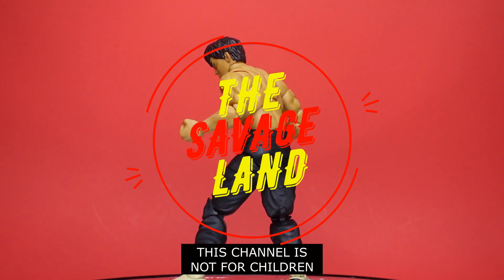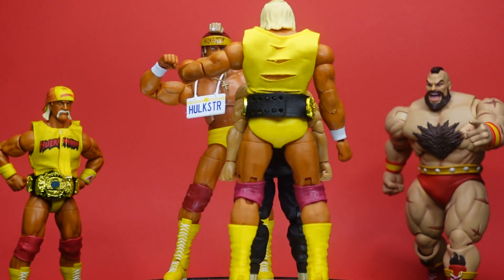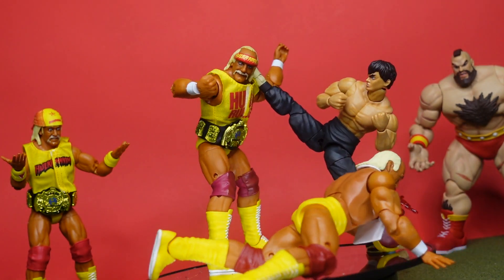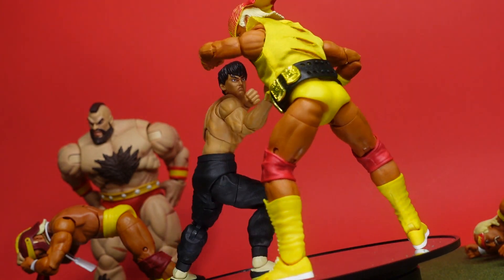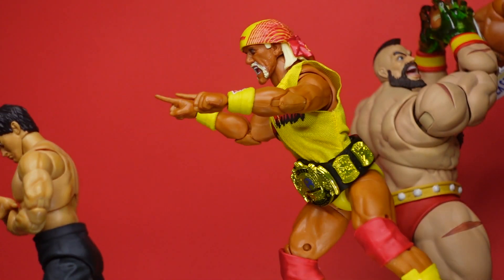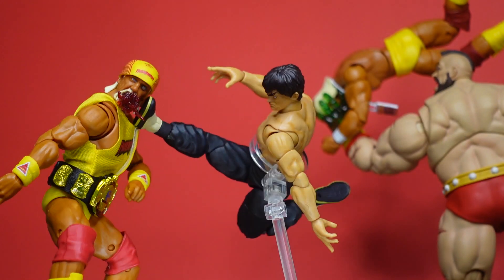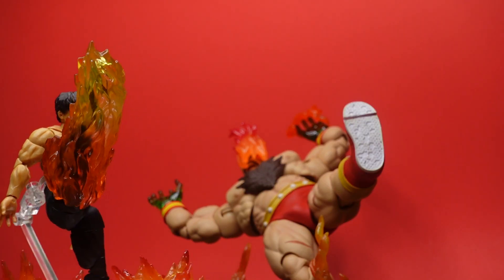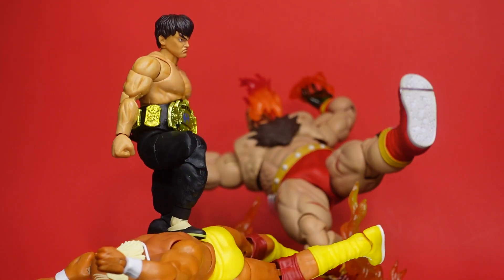PALLET PICKS 33: JADA TOYS FEI- LONG #1 ACTION FIGURE OF 2023